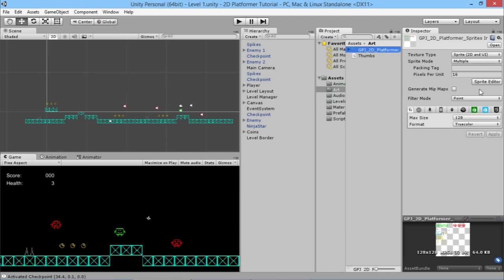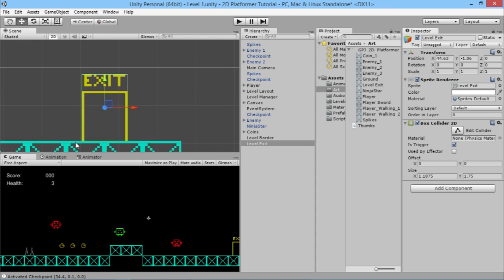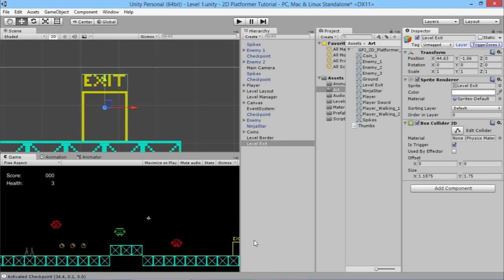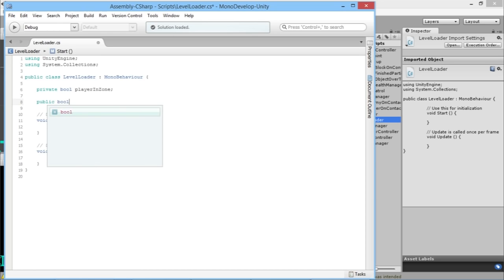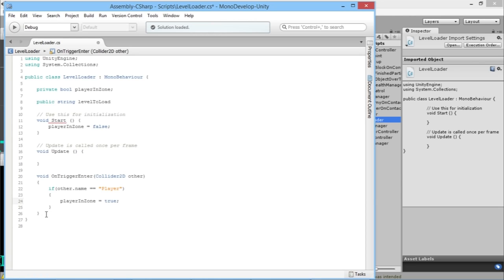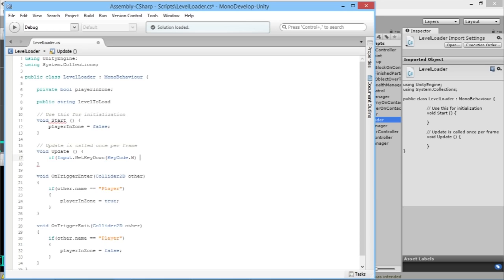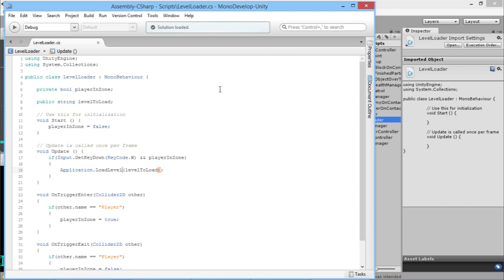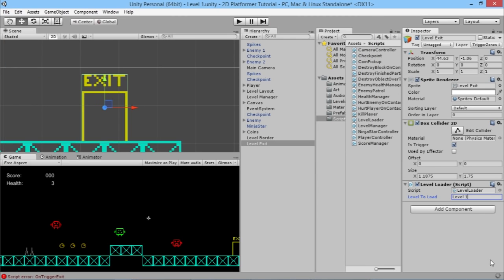Tutorial Unity2D For Beginner Changing Levels & Level Select 1